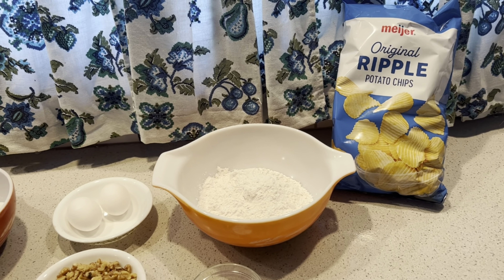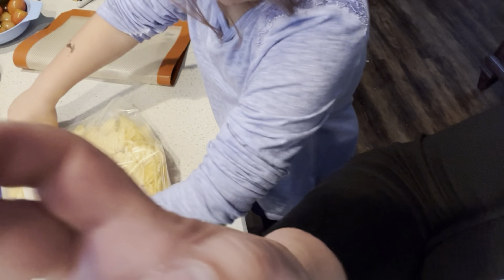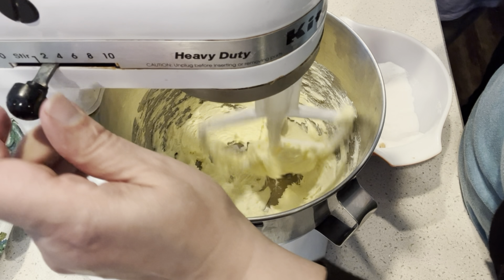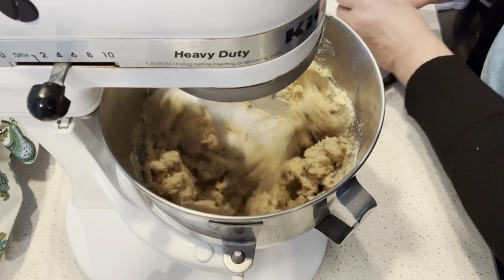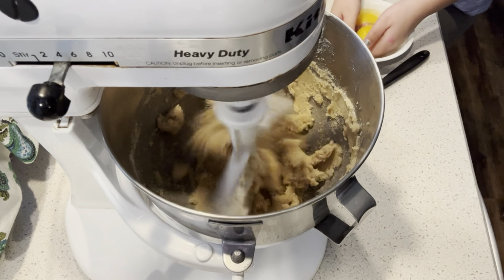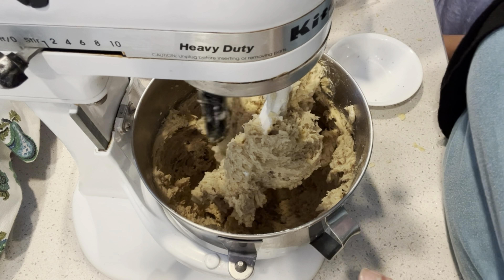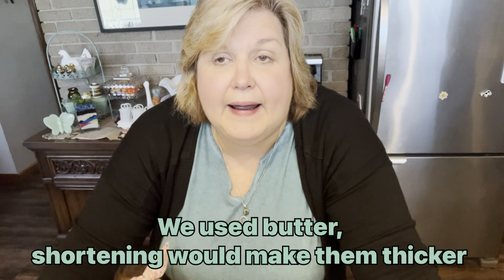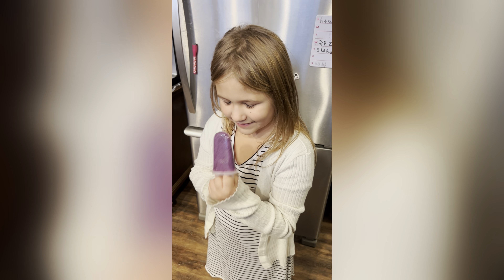Retro-Cooking Wednesday * Potato Chip Cookies-Revisit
This is a Revisit from the 8 weeks of cookies for Christmas!

This recipe is from:
Favorite Recipes of University Women, copywrite 1969

Look how much my granddaughter Addie has has grown!!

POTATO CHIP COOKIES-
1 cup of shortening ( I used butter, if you want a thicker cookie use shortening)
1 cup of granulated sugar
1 cup of brown sugar
2 eggs
2 cups flour
1 tsp baking soda
1 tsp salt
1 cup crushed potato chip
1 cup chopped walnuts

Bake 350 for 10 minutes (until done)
Brown on edges top set

POTATO CHIP COOKIES WITH BUTTERSCOTH MORSELS

1 cup of shortening
1 cup of granulated sugar
1 cup of brown sugar
2 eggs
2 1/2 cups flour
1 tsp baking soda
1 6 oz bag butterscotch morsels
1 tsp vanilla
1 cup crushed potato chip
1/2 cup chopped pecans (optional)